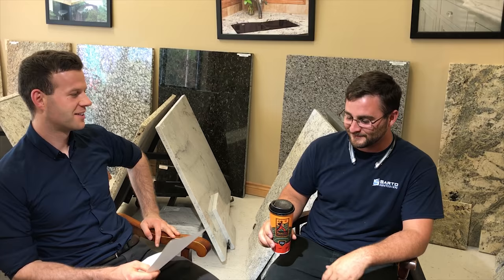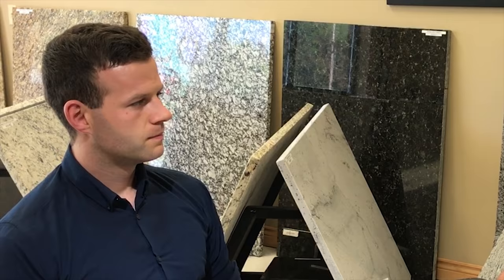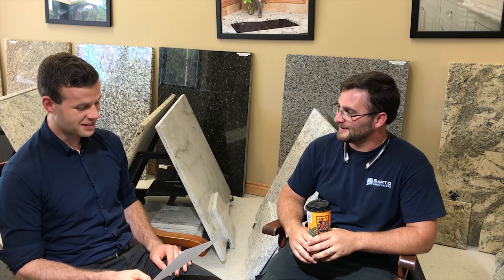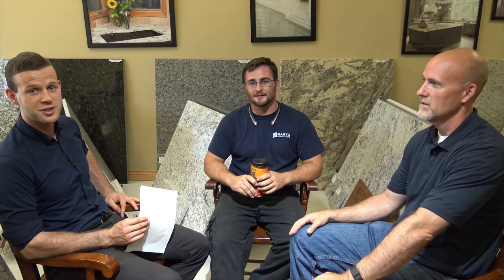The Granite Vs Quartz Question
Watch this very Interesting video in which Sep Vanderputten and Robert Wiemann of Sarto Countertops Kansas discuss the differences between Granite and Quartz. If you are confused about which type of Stone to put in your Home, then this is the video for you.

Sarto Countertops, The Best Price Guaranteed For Granite and Quartz Countertops in Topeka, Manhattan and throughout Kansas. Over 70 colours to choose from. Our Sealer is Guaranteed for Life.

or use our FREE Chat Service where one of our Customer service representatives are on standby to answer any of your questions.

Sarto is the only local Company accredited by the Marble Institute of America. Before you buy any Granite and Quartz, make sure your Fabricator is accredited.